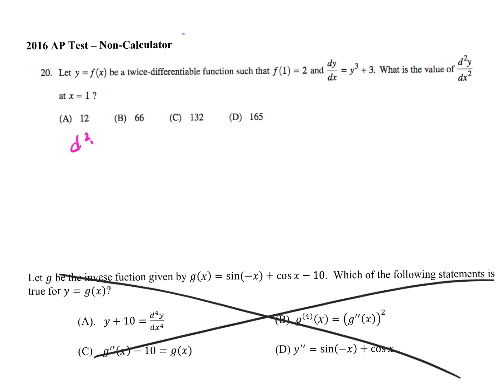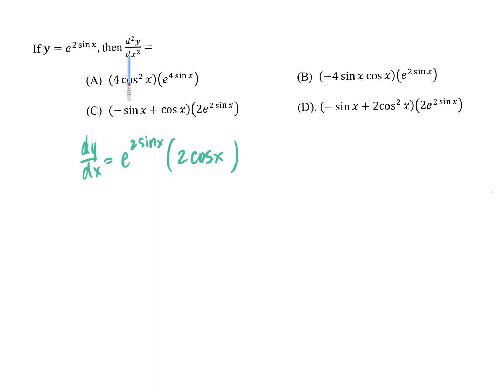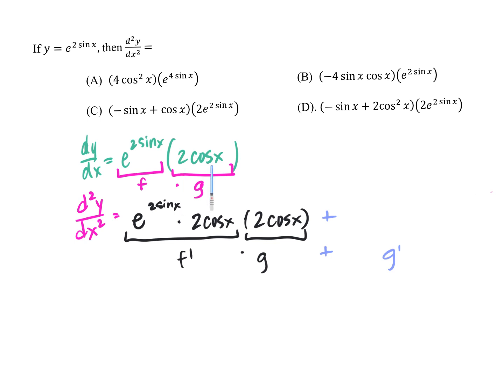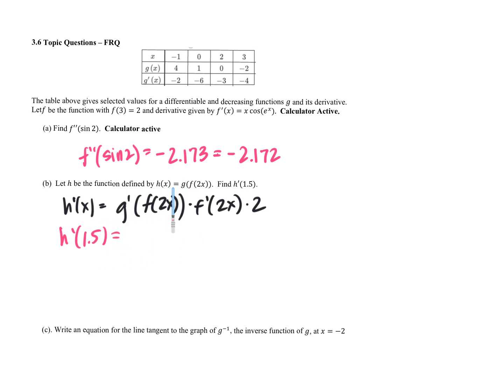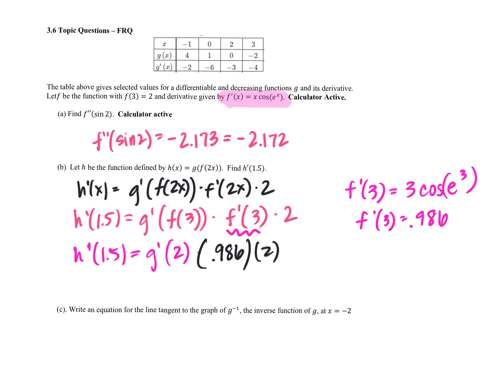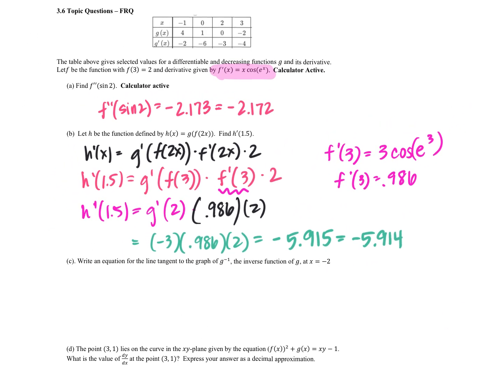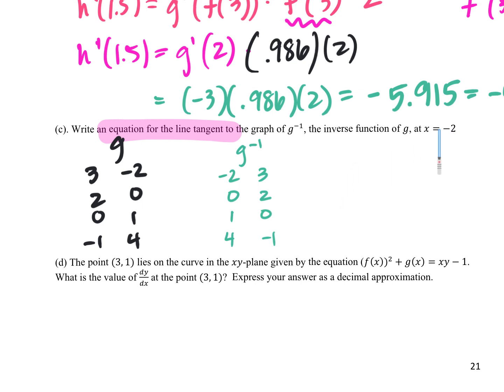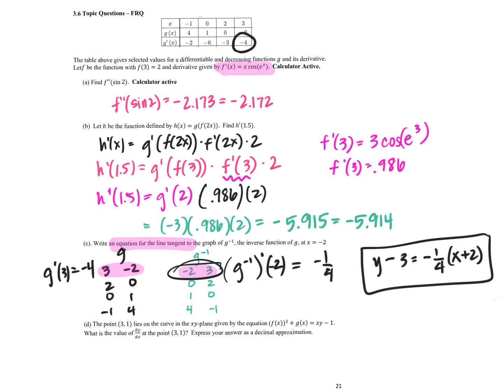Ap,calc,unit 3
00:00 Slide 1
04:58 Slide 2
11:28 Slide 3